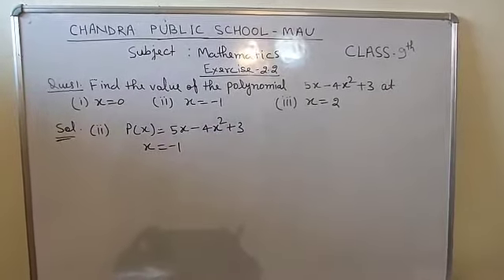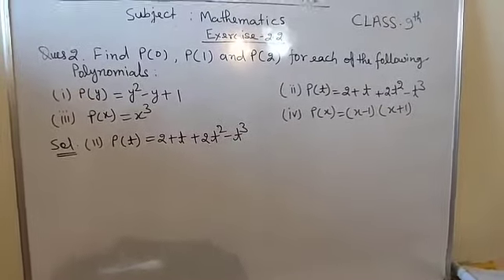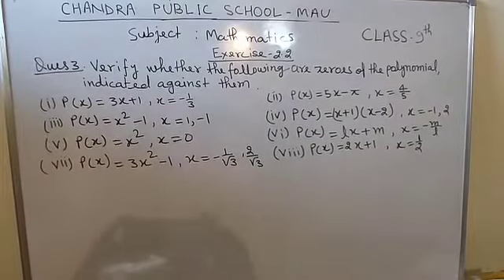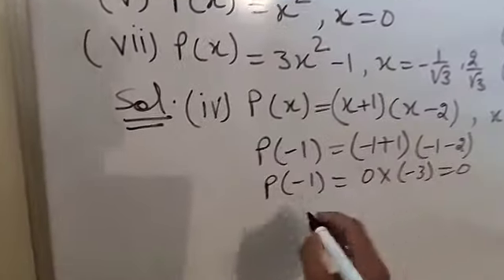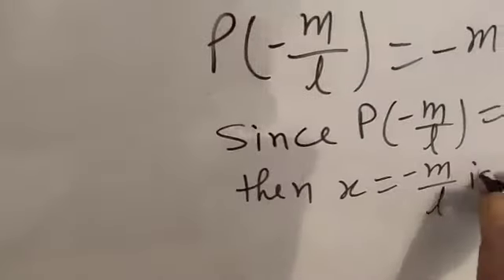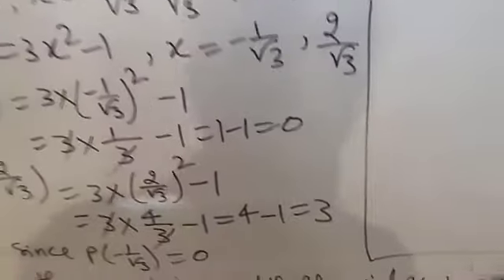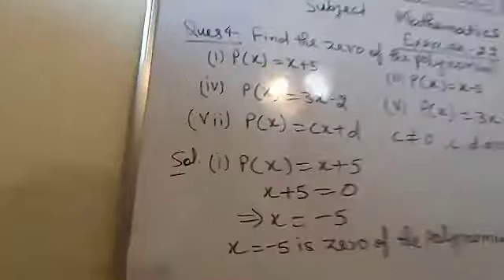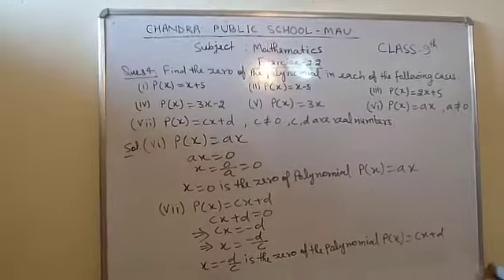Class- 9 Mathematics Exercise- 2.2